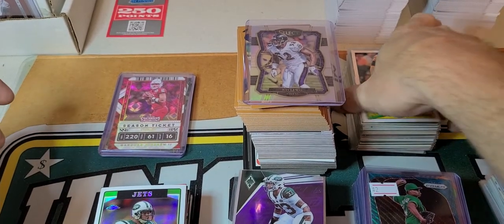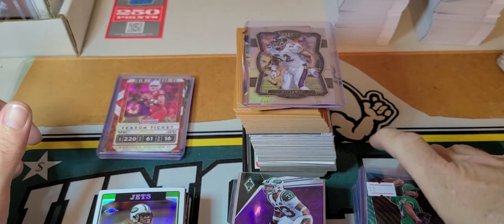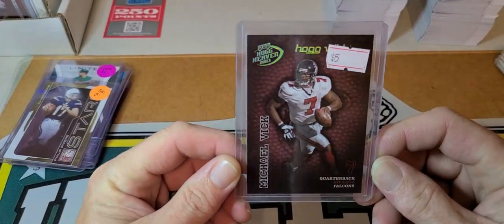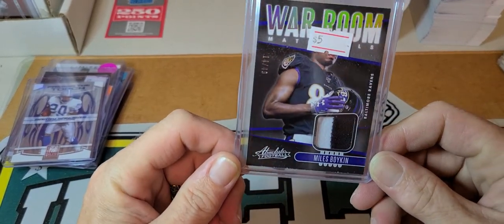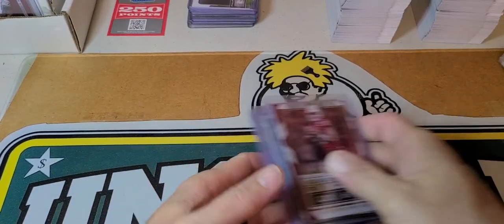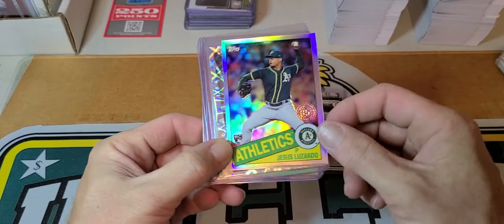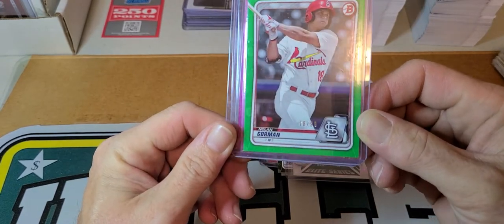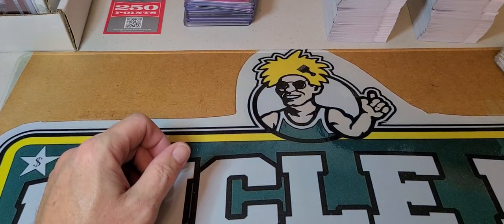Card Show pick ups. I spent $100 even. Let me know how I did.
Card show purchases. Football card pack openings